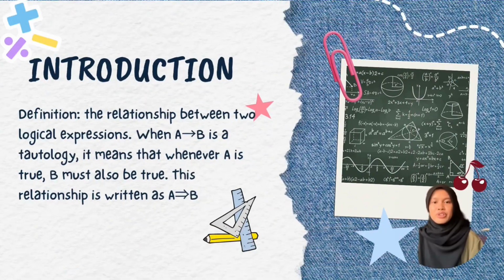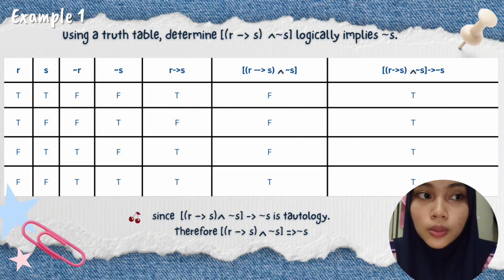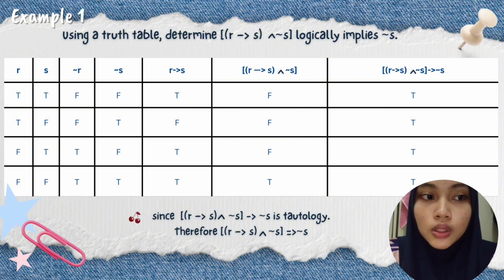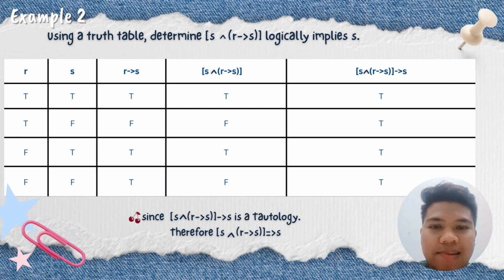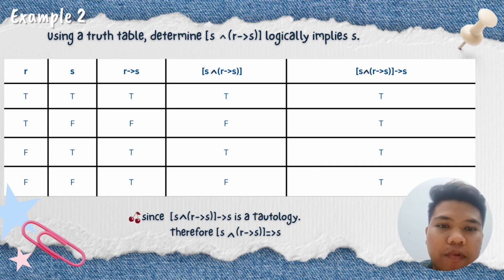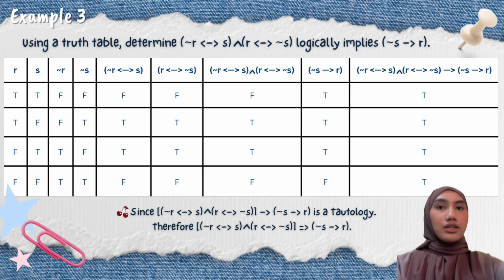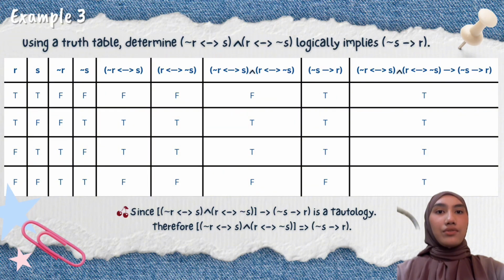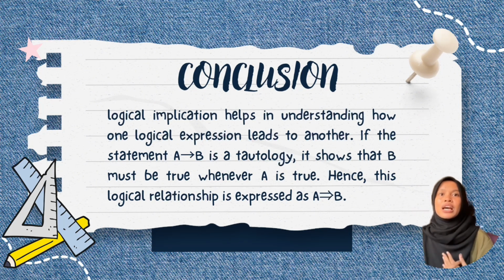MAT222 | GROUP ASSIGNMENT | LOGICAL IMPLICATION